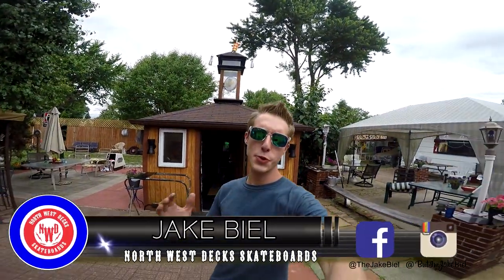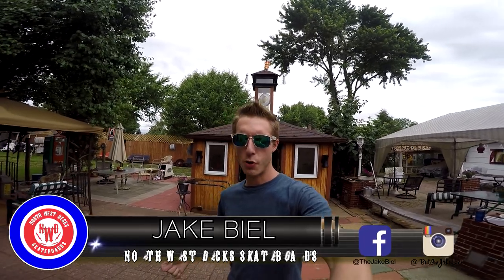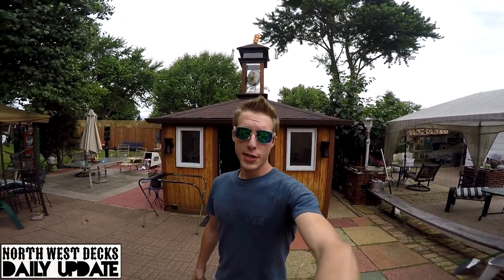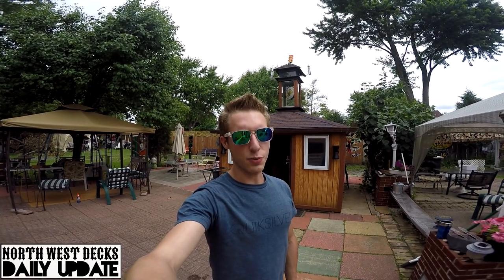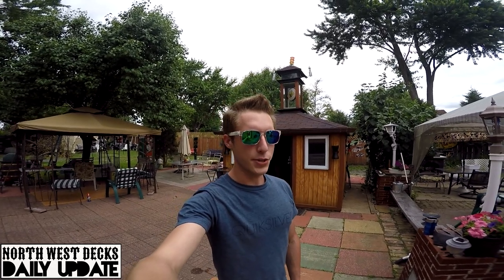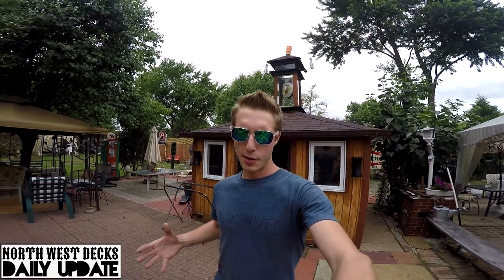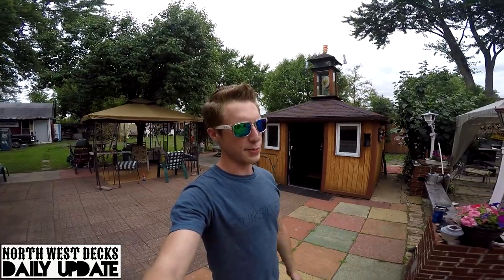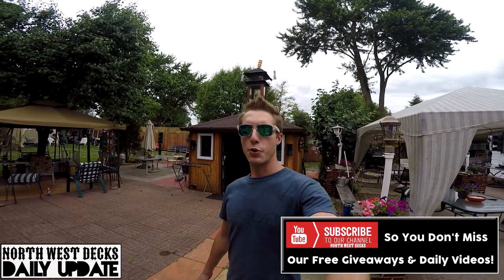Fire Grip Tape Art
Daily Videos On How We Make Our Skateboards!

Tuesday, June 28th  2016

Fire/Flames Grip Tape Time Lapse. Used Posca Paint Markers. Plus New North West Decks Gear and Merch Coming Soon! Thursday We announce our rider!

Personal Instagram: butimjakebiel